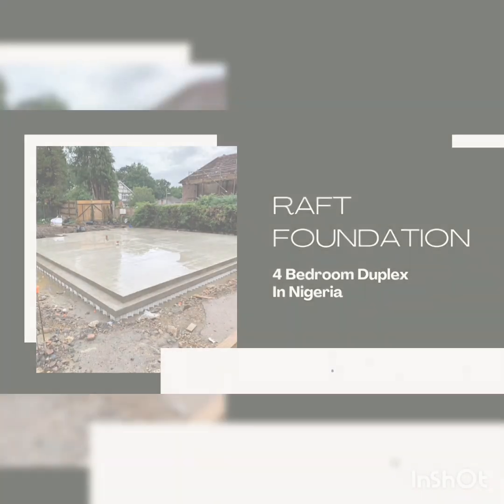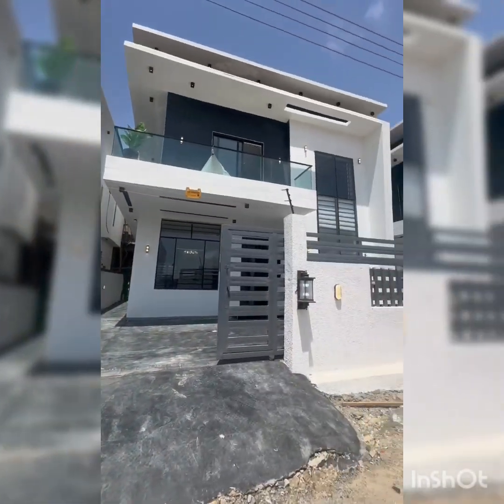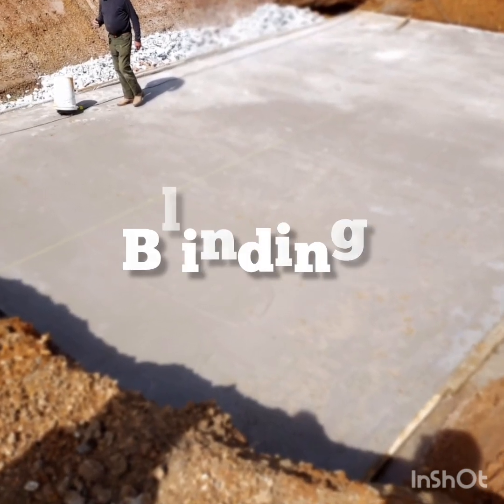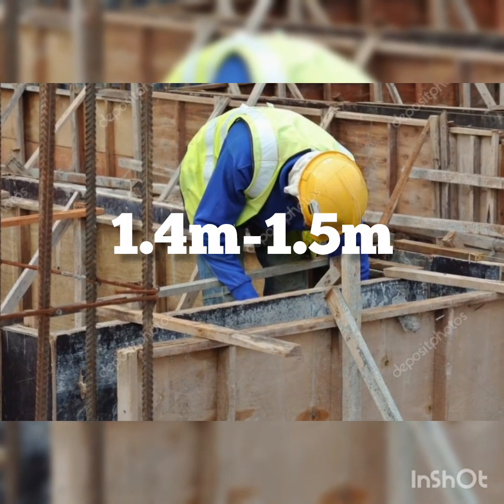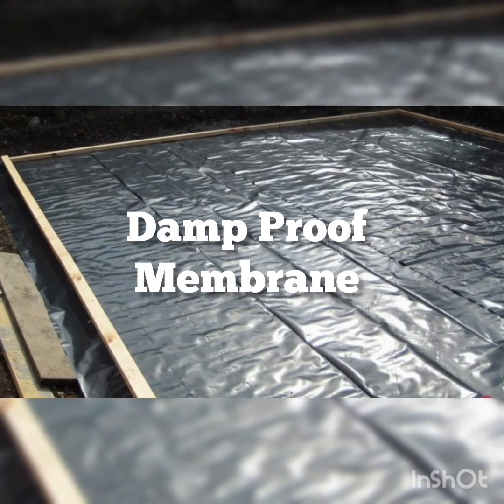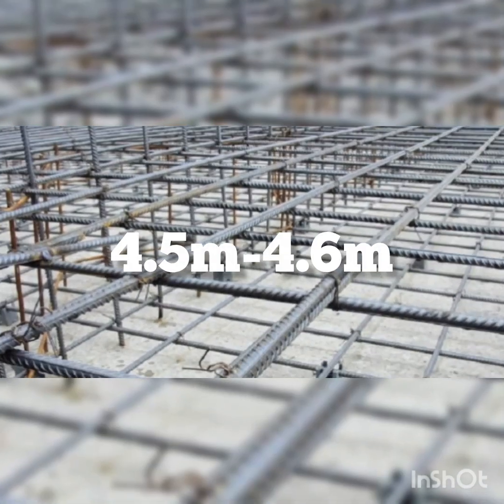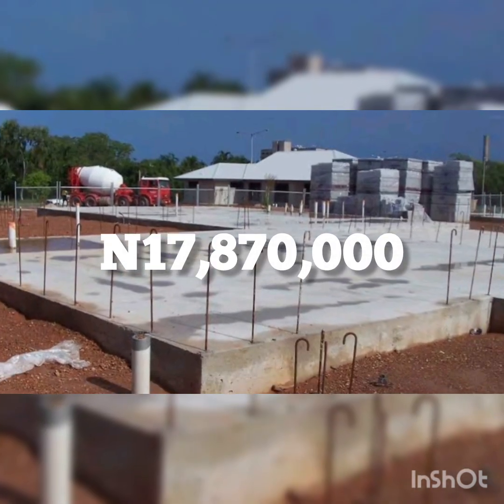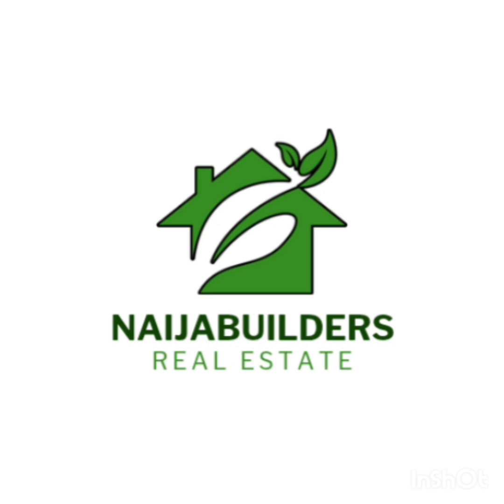BOQ Raft Foundation for a 4-Bedroom Duplex in Nigeria, as of 2025.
A raft foundation is a thick concrete slab that spreads under the entire building, perfect for duplexes, especially on weak soil. It distributes the building load evenly, reducing the risk of structural failure.